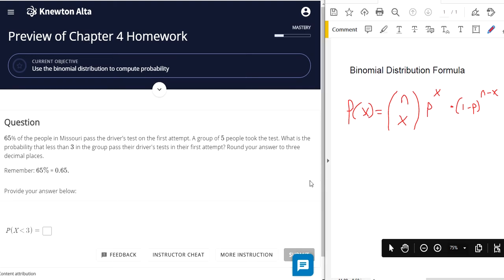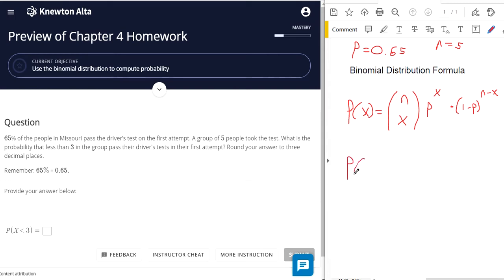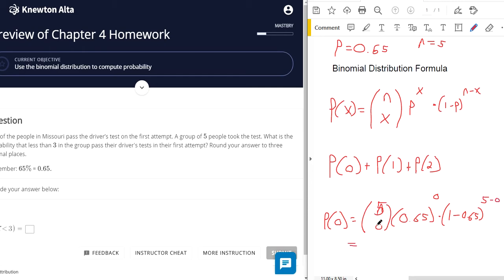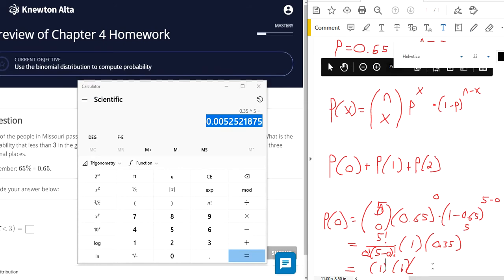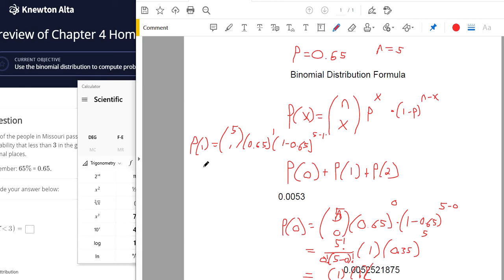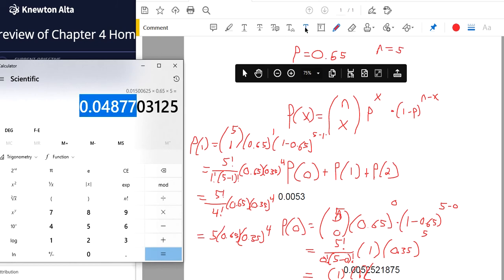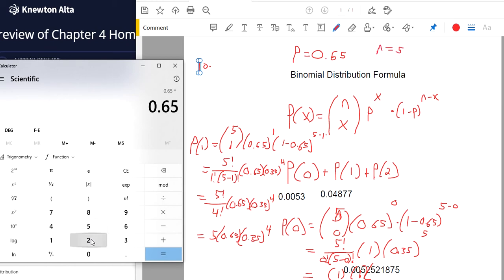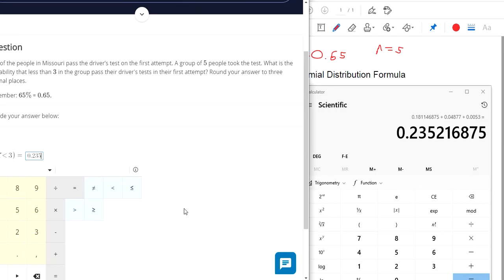Use the binomial distribution to compute probability